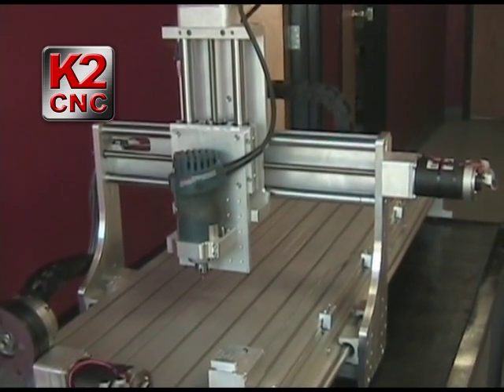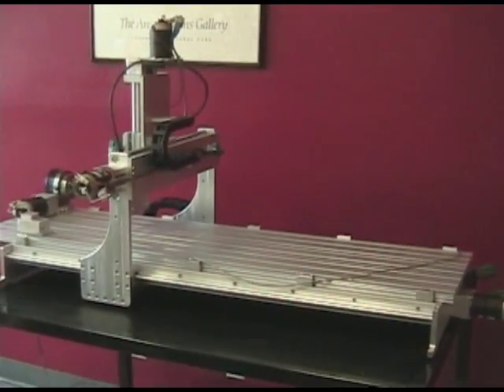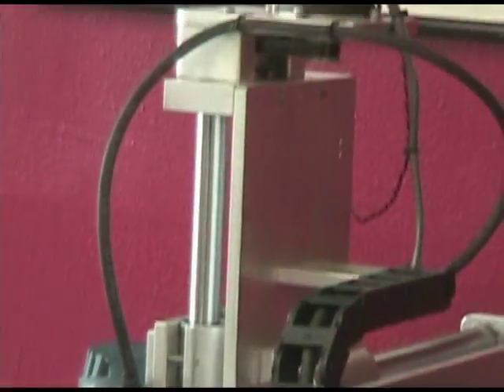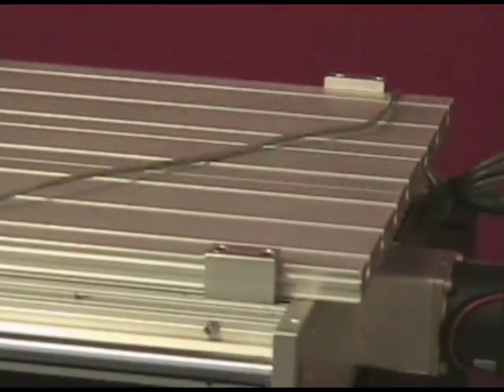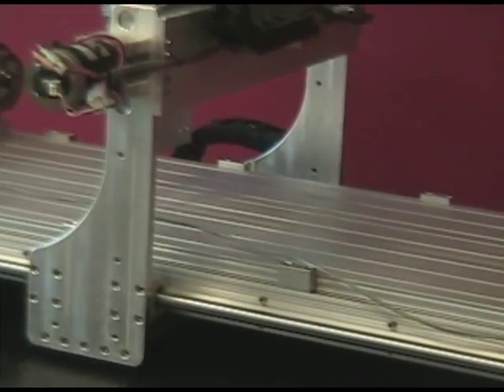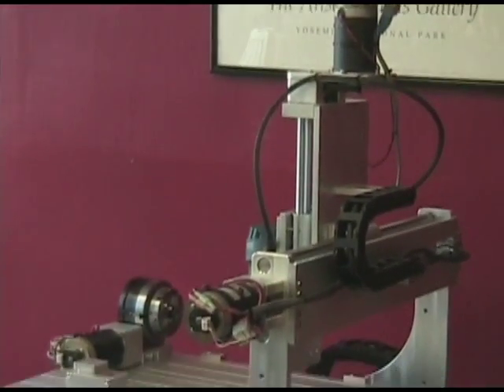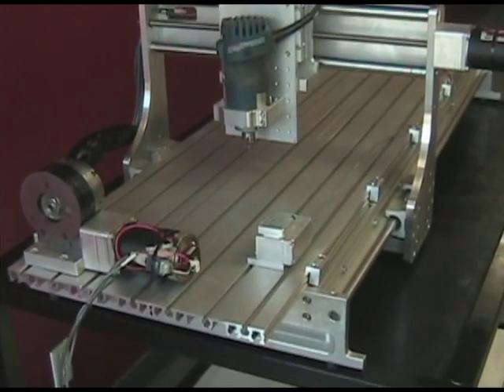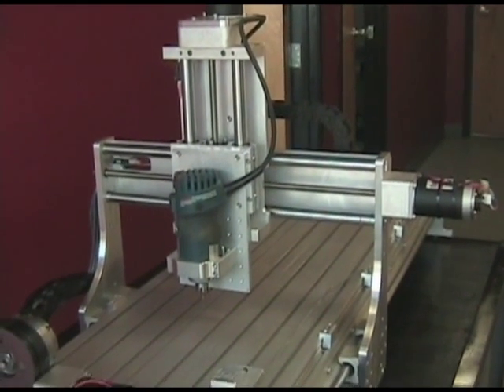K2 CNC Pool Cue cnc machine, cue making, pool cue making machine. Inlay cutting.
This is a CNC machine designed for the pool cue makers. This machine travels 40"x14" x 5" Z. The maching is a prooven inlay machine